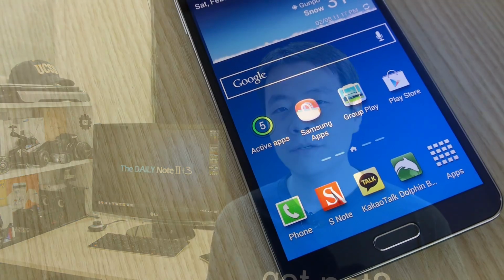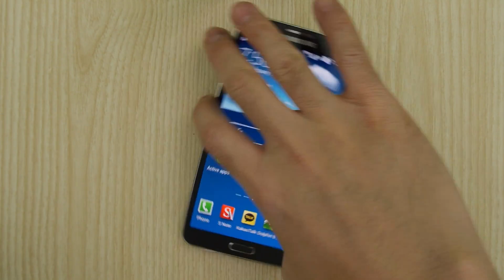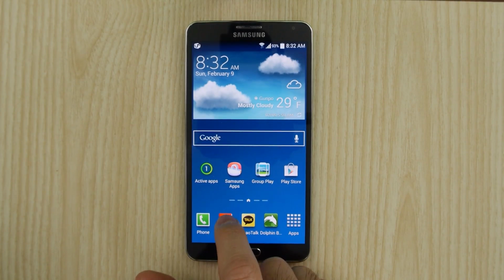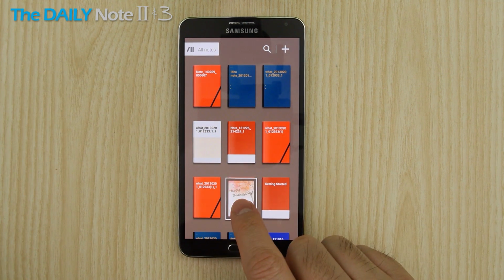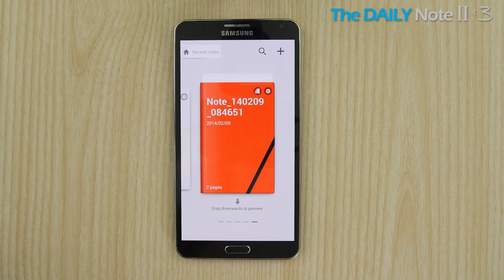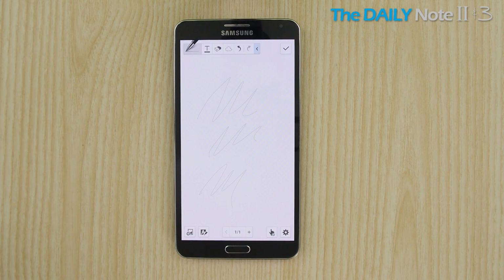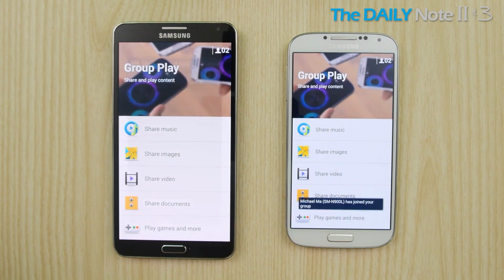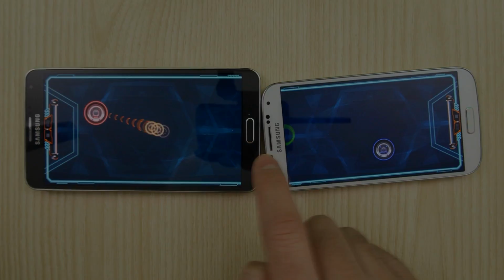Samsung Galaxy Note 3 Special Feature Episode 2: What's New in Android 4.4 Part 2, Stock App Updates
In the second part of What's New for Android 4.4 for the Samsung Galaxy Note 3, updates to stock Samsung Apps are discussed.  There have been updates to S Note, Pen Window, Multi Window, and Group Play.  Some major, but most minor.

Background music used in this channel was downloaded by YouTube Creation Tools
Title: Gypsy Dance